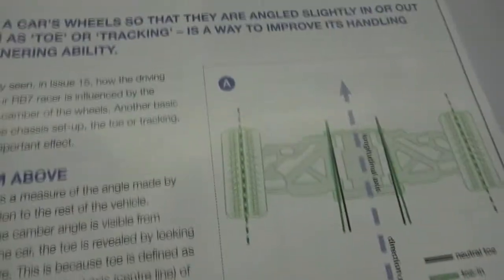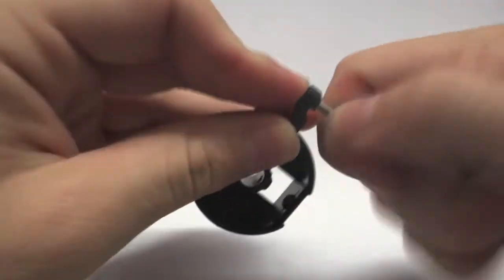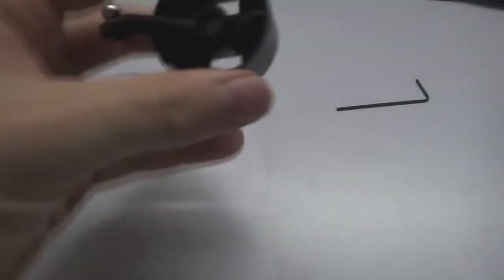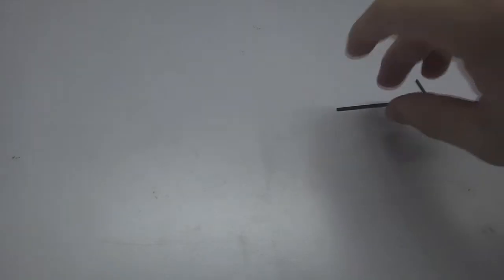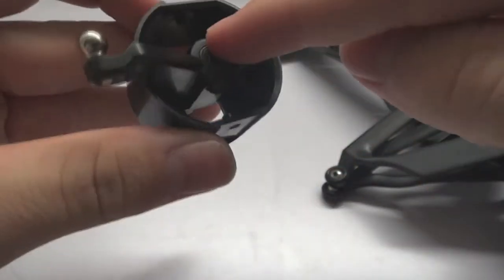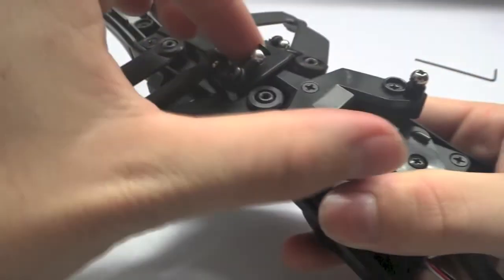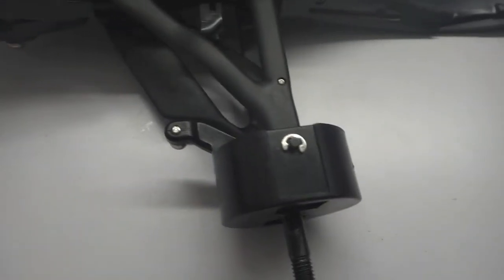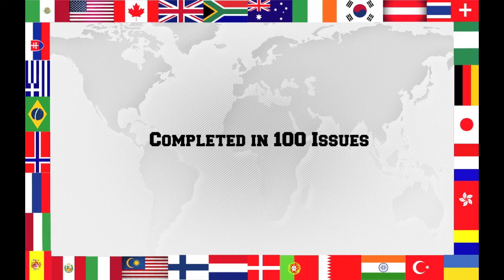Build The RedBull RB7 - Issue 23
hey everyone here is issue 23 of Build the redbull RB7, hope u all enjoy and ill be happy to answer any questions